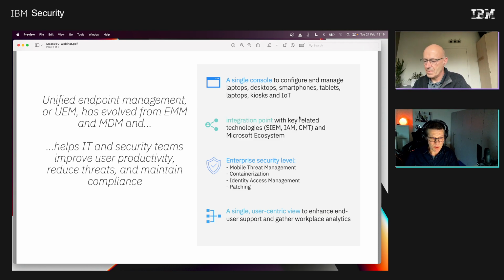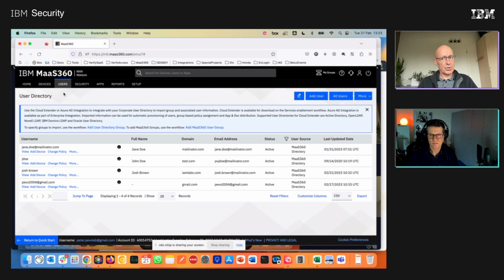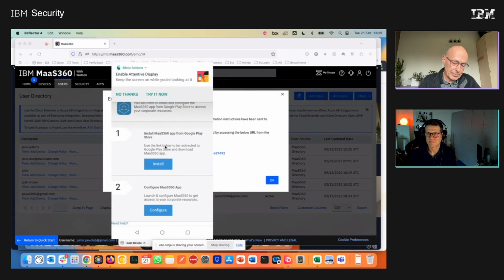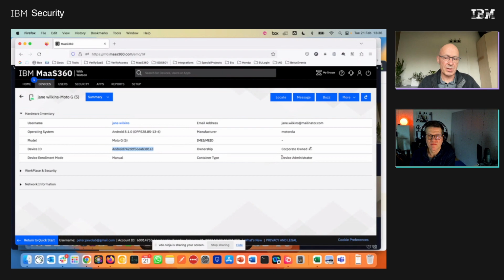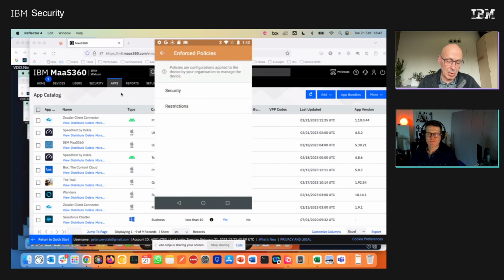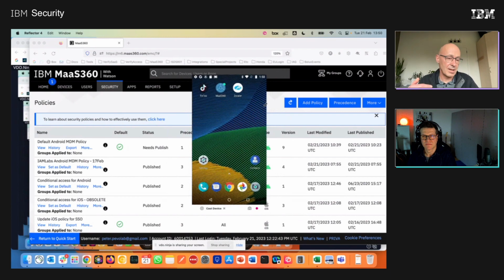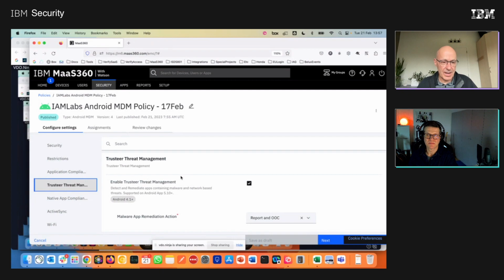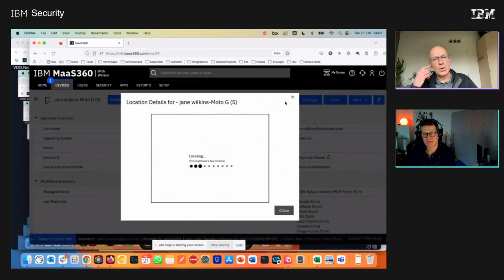IBM Security MaaS360 - "Unleash the Potential of Endpoint Management with MaaS360"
This technical demo dives into the exciting world of Unified Endpoint Management (UEM) with IBM MaaS360. A showcase of how MaaS360 enables organizations to securely manage their devices, applications, and data while providing users with seamless access to corporate resources. From real-time monitoring to policy enforcement, a demonstration of how MaaS360 helps to maintain security and compliance across all endpoints.

More details on what's shown at the IBM Community blog on the webinar

- Video Chapters -

00:00 - Webinar Introduction
01:50 - UEM Overview
06:28 - Demo introduction
08:20 - Demo: User creation
11:56 - Demo: User self-enrolment
20:45 - Demo: Walkthrough in MaaS360 portal
23:38 - Demo: Distribution of an app
33:00 - Demo: Enforce MaaS360 policy
44:45 - Demo: Result of policy enforcement
48:30 - Outro